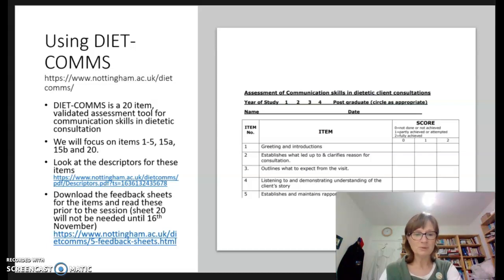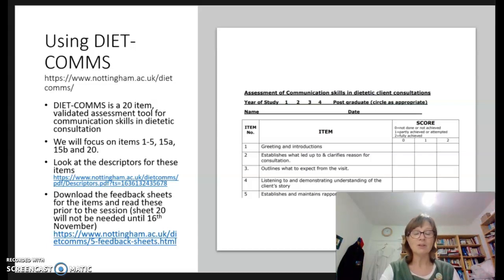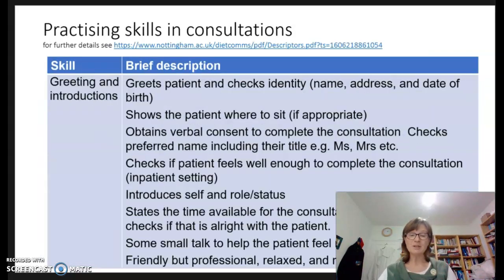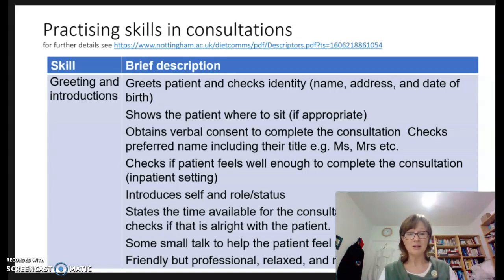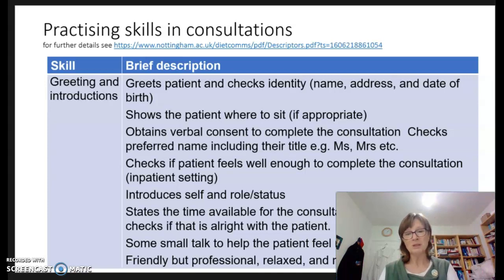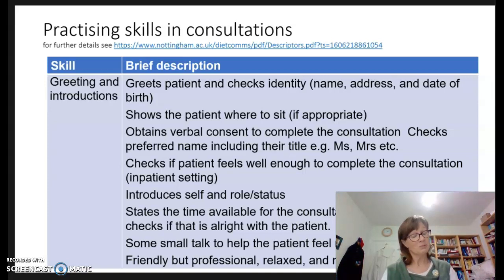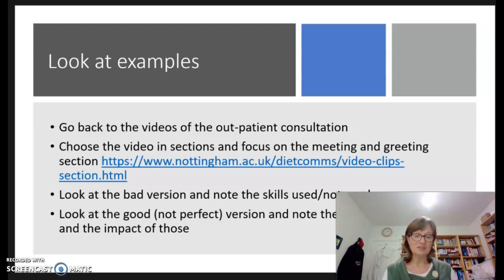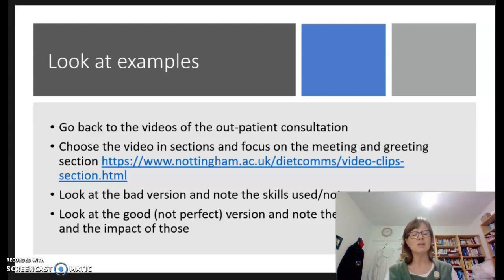Tasks for 9th November attending behaviour session